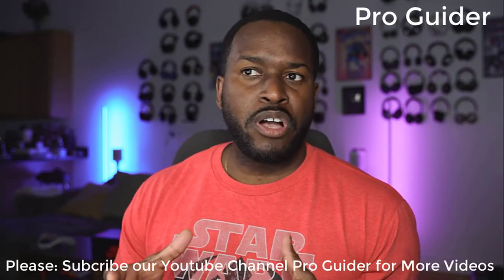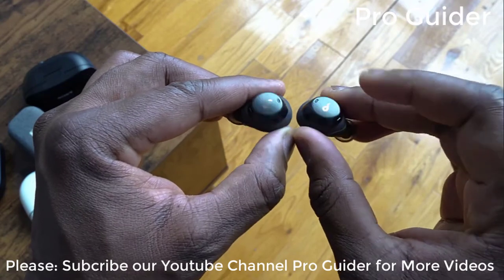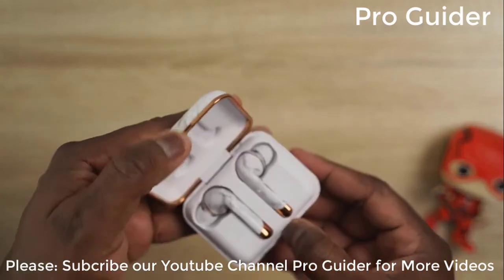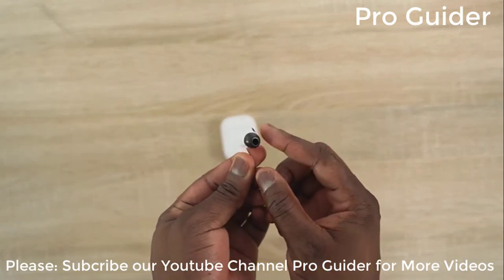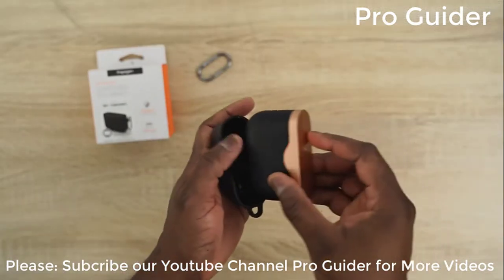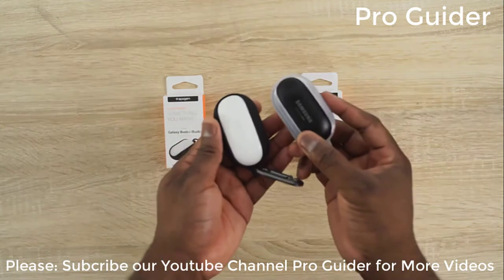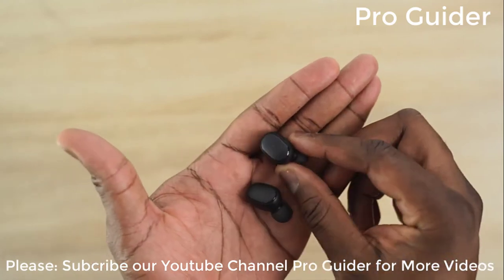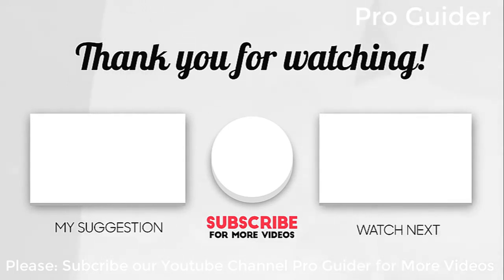Best True Wireless Earbuds 2020 👉👌 for Smartphone And Super Quality Earbuds Case Cover | Pro Guider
Anker Soundcore Spirit Dot 2 True Wireless Earbuds, Deep Bass, IPX7 Waterproof, Sweatproof, 16H Playtime, Fast Charge, Comfortable AirWings, Bluetooth 5

Thumping Bass: Spirit Dot 2’s composite driver is surrounded by an elastic, bass-maximizing material to increase bass output by up to 100%. It’s further enhanced by our BassUp technology which uses a custom algorithm to analyze and intensify bass in real-time.
Sweatproof and Waterproof: Spirit Dot 2 true wireless earbuds boast IPX7-rated protection that’s strengthened by exclusive SweatGuard technology—an industry-leading sealing process and coating that stops liquids and sweat vapor from breaching the casing.
Zero-Pressure AirWings: Our unique hollow AirWings have a flexible, soft silicone build that partially deflates to conform to the shape and size of your ears for a secure fit with unmatched comfort.
Compact Fit: Spirit Dot 2 true wireless earbuds are ultra-small and 20% slimmer* to ensure they fit comfortably and discreetly in your ears—no matter whether you’re working out, playing sports, or even sleeping.
MCSync True-Wireless Connection Technology: Latency is reduced by up to 30% and you’re able to switch between using two earbuds or a single one effortlessly.

Anker Soundcore Spirit Dot 2

Happy Plus Air 1 Plus

Spigen Urban Fit Designed for Apple Airpods Case

Spigen Silicone Fit Designed for Sony WF-1000XM3 Case Cover

Spigen Liquid Air Designed for Galaxy Buds Plus

Waterproof Case for Apple Airpods 2 & 1, Shockproof

Under 10,000 - 25,000 Range:

Sony WF-XB700 Truly Wireless

Jabra Elite Active 75t True Wireless

Sony WF-SP800N Truly Wireless (3 Colours Available)

Sony SP700N True Wireless

Sennheiser Momentum True Wireless 2

Some peoples also search:
anker spirit dot 2
soundcore spirit dot 2
anker spirit dot 2 review,
budget true wireless earbuds
best budget wireless earbuds
best bluetooth earbuds 2020